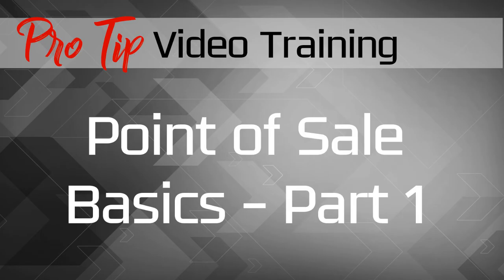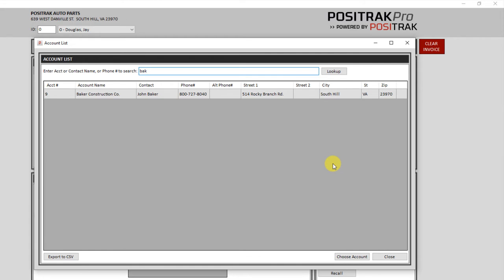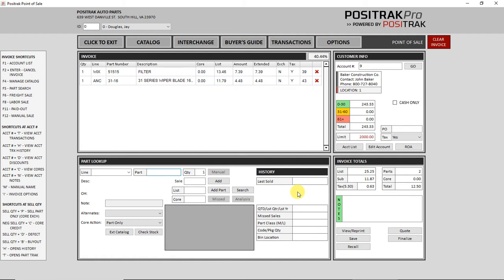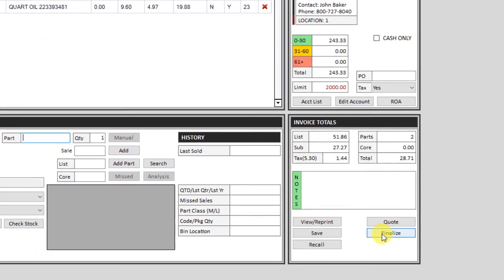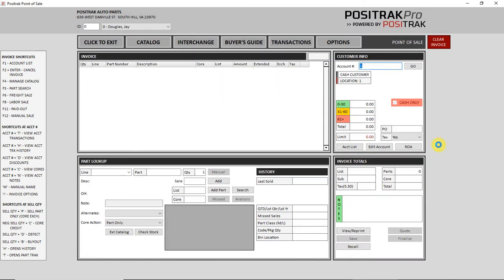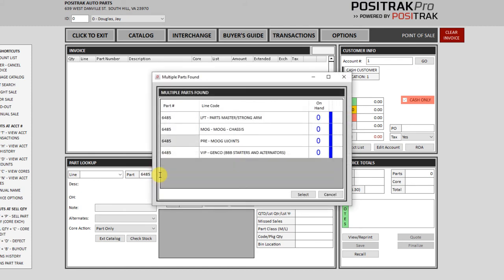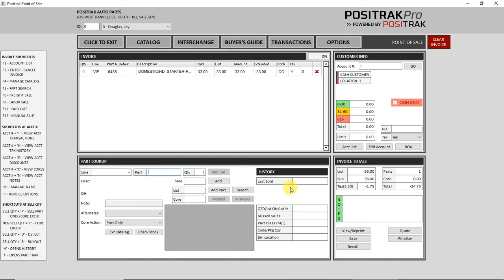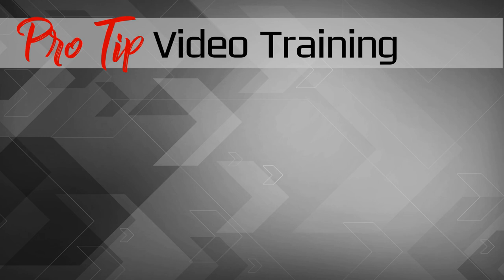Positrak ProTip Training - Point of Sale Basics [Part 1]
This ProTip video is the first part in a series of tutorial videos on the basics of Point of Sale in PositrakPro.